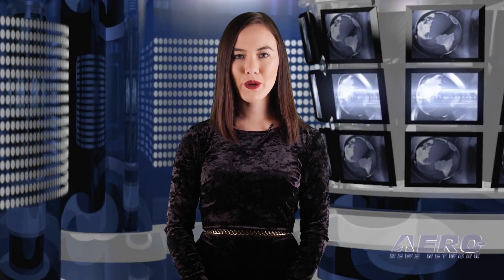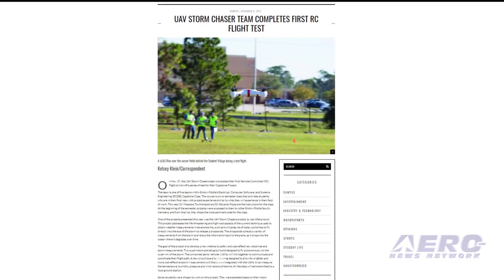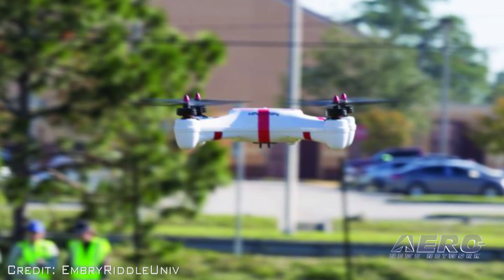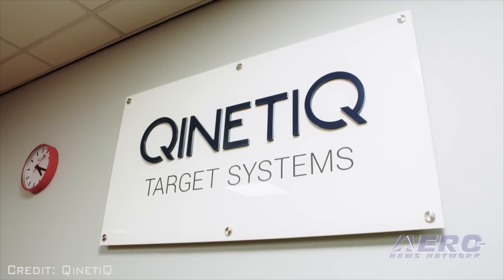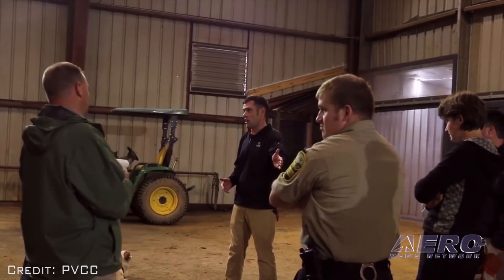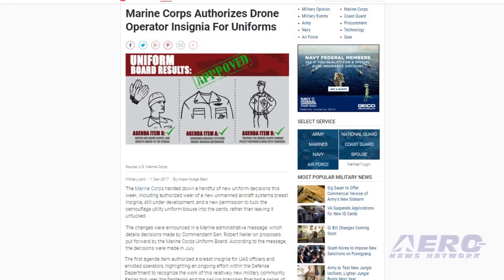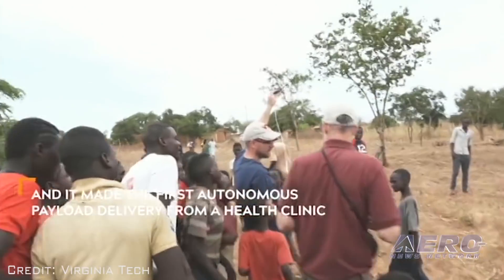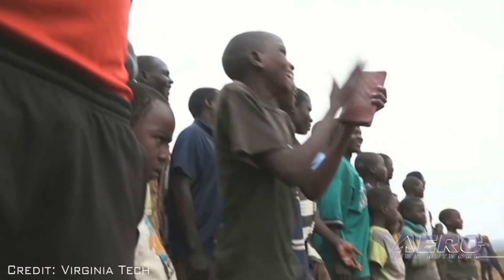Airborne-Unmanned 12.12.17: ERAU UAV Storm Chaser, USMC Drone Insignia, Malawian UAVs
Also: NLR Signs Agreement, QinetiQ, Big Bend Community College, 2nd Annual UAS Conference, Tigershark UAS

Kicking off a series of tests for its capstone project, the UAV Storm Chaser team at Embry–Riddle Aeronautical University completed its first Remote Controlled (RC) flight of a UAV on Nov. 17. Considered a “huge success,” the RC fight was used to demonstrate “all of the communication components of the UAV linking together properly, to calibrate the motors and motor controller, to get flight time, and to go through the process of setting up all of the parameters in mission planner.” The UAV Storm Chaser team is one of five teams within Embry-Riddle’s Electrical, Computer, Software, and Systems Engineering (ECSSE) Capstone Class, which is a two-semester class that provides students in their final year with project experience that mirrors what they will experience in their respective fields of work. The status of military drone operators is about to be upgraded... The U.S Marine Corps has authorized a Drone Operator insignia that can be affixed to the uniforms of enlisted operators. The approval was one of several published by the service in late November. It is part of a DOD effort intended to recognize the growing importance of the new community. Virginia Tech and Malawian teams have used a fully autonomous UAS to conduct tests at the UNICEF drone testing corridor in Kasungu, Malawi, which opened back in July. Virginia Tech says that “the flights by a fully autonomous aircraft designed in mechanical engineering’s Unmanned Systems Lab set several records in Malawi,” including the longest cross-country UAS flight, the first flight of an aircraft created by Malawians, and the first delivery of a payload from a health clinic. All this -- and MORE in today's episode of Airborne-Unmanned!!!

Airborne-Unmanned 12.12.17 is chock full of info in this Weekly News Episode, Tuesday, December 12th, 2017... Presented by Aero-TV veteran videographer and Airborne Hosts Brianne Cross, Christopher Odom, and Laura Hutson, and is supported by ANN CEO/Editor-In-Chief Jim Campbell, Chief Videographer Nathan Cremisino, and Aero-Journalist Tom Patton, this episode covers:

Embry-Riddle UAV Storm Chaser Team Completes First Remote Controlled Flight
USMC Approves Drone Operator Insignia For Uniforms
Malawian Students Successfully Build And Test UAS w/Virginia Tech
NLR Signs Agreement For Unique Drone Experiment
QinetiQ Emulates Drone Threat For Royal Canadian Navy
Big Bend Community College Drone Program Accredited
PVCC To Hold 2nd Annual Unmanned Aerial Systems Conference
University Of Maryland UAS Test Site Acquires 11 Tigershark UAS